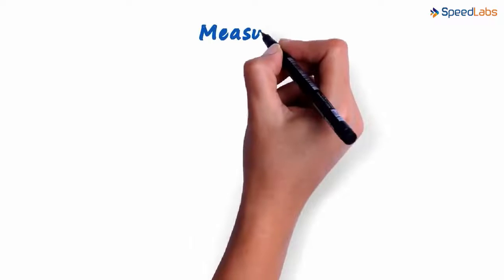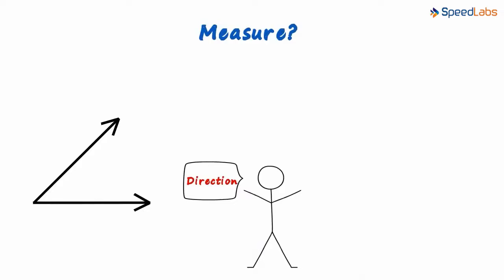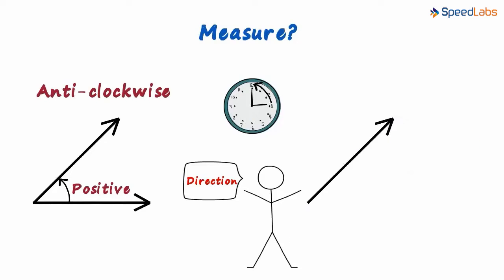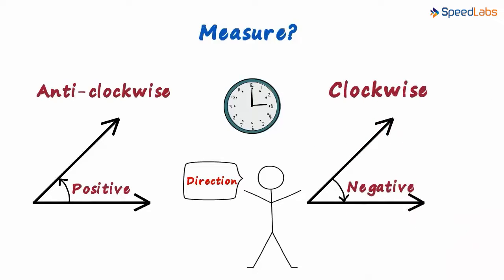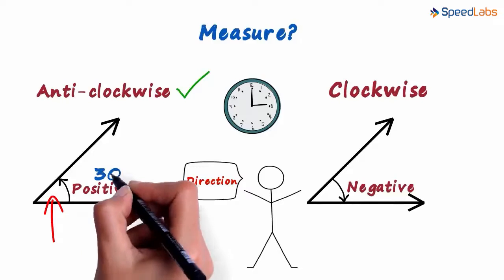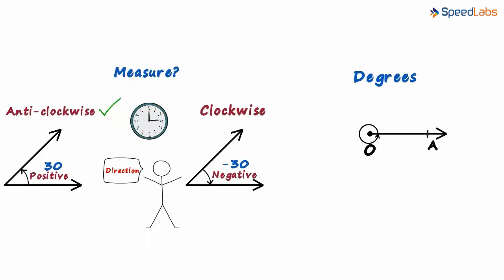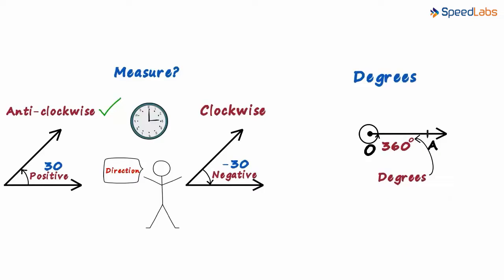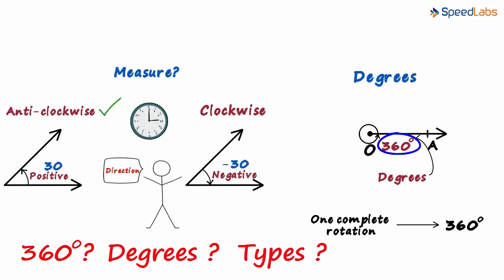Class-7-Mathematics-Ch-5-Lines & Angles-Topic- How are Angles Measured